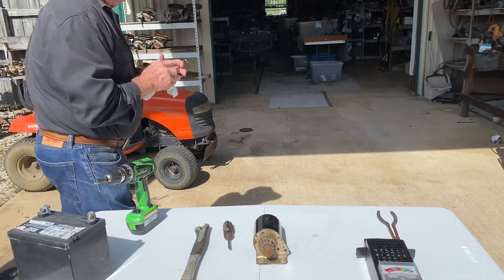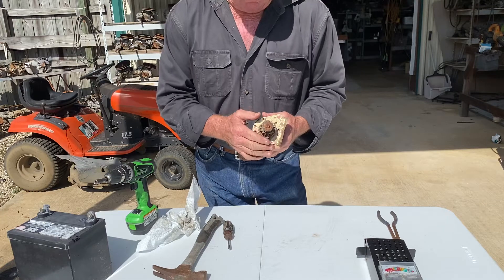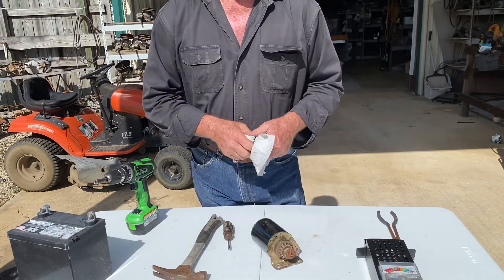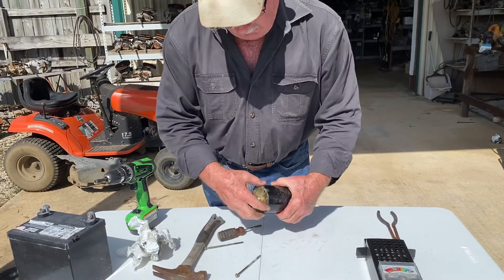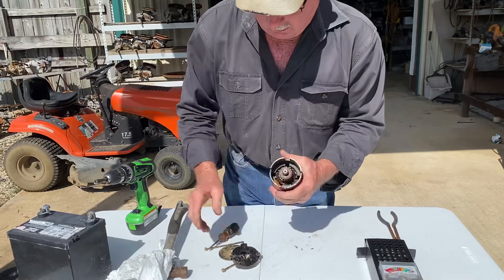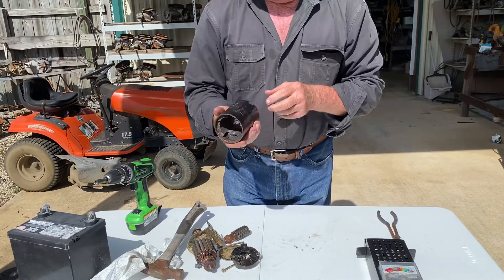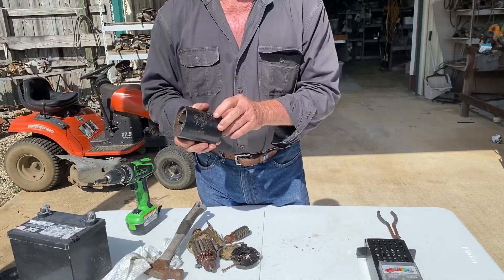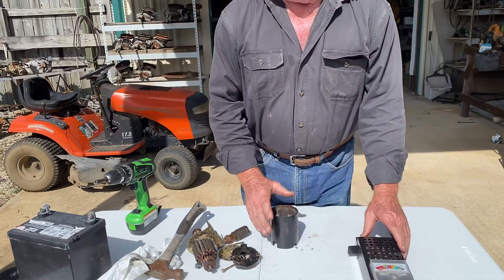Lawnmower Boneyard and Recycling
Main Briggs and Stratton starter problem